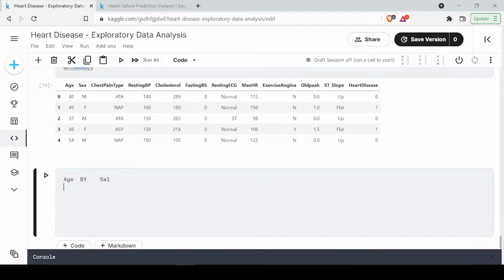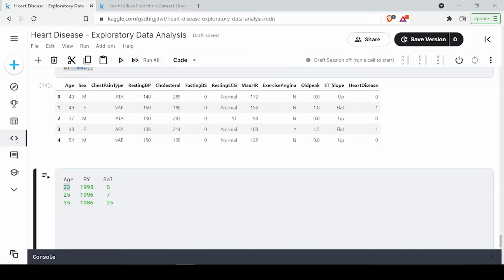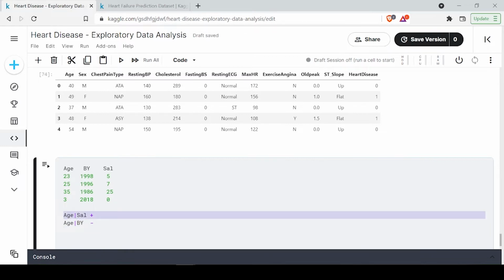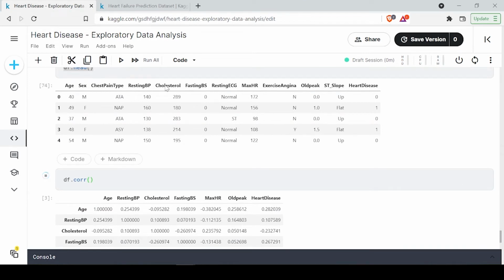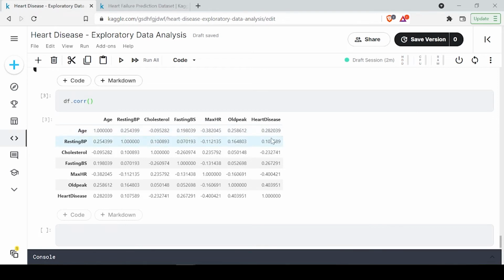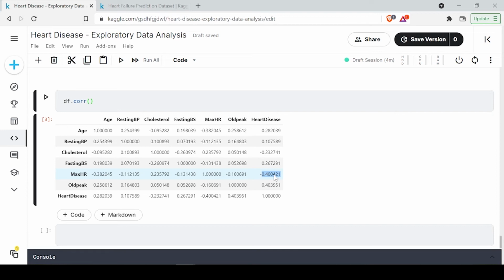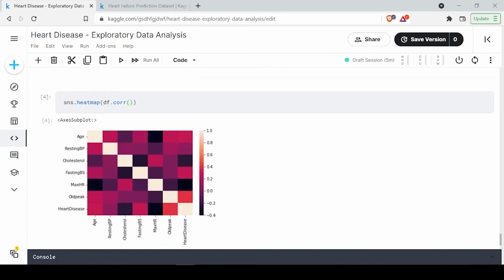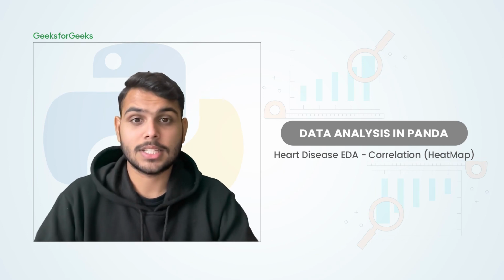HeatMap - Heart Disease Analysis | GeeksforGeeks Python